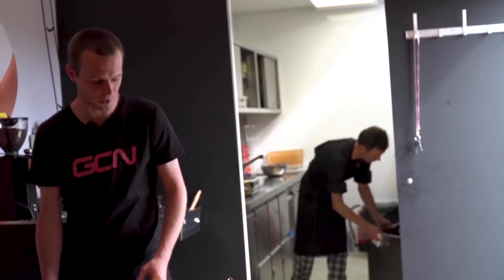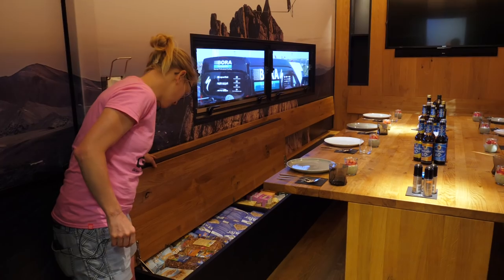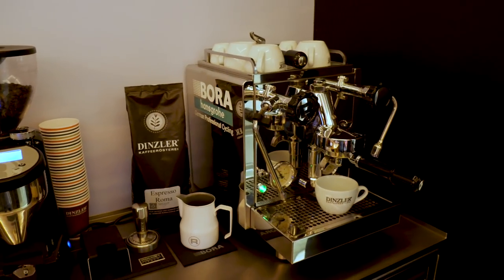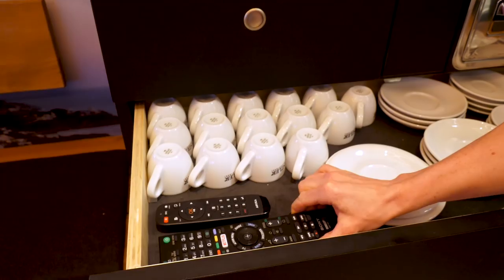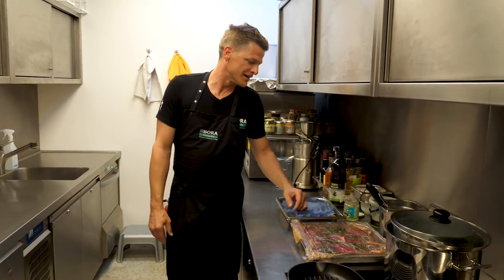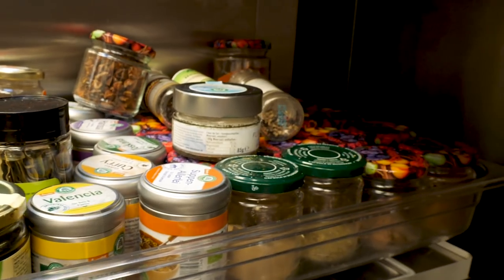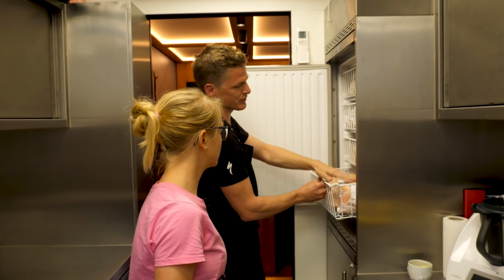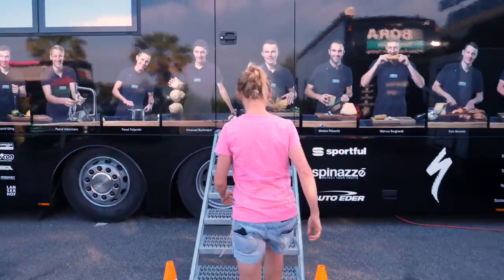Inside The Bora-Hansgrohe Kitchen Truck | Giro d'Italia 2018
Emma takes a look around the Bora-Hansgrohe kitchen truck at this year's Giro d'Italia and chats to Silvio the team chef.

At this year's Giro d'Italia, Emma had a look around the Bora-Hansgrohe kitchen to find lots of pasta, porridge and asparagus. Emma had a chat with the team chef Silvio to check out their post-ride meal. What's your favourite post-ride meal?

If you'd like to contribute captions and video info in your language, here's the link 👍

ES_Dollar Needles - Splasher!
ES_Fouh - Twelwe
ES_Getting Tipsy 1 - Martin Landh
ES_High On Life - Andreas Jamsheree
ES_Mantis - Gustaf Isaacson
ES_Streets By The 70s - Andreas Jamsheree
ES_Summer Nights 2 - Axel Ljung
ES_Walk Break 1 - Gavin Luke
ES_Whun - Twelwe